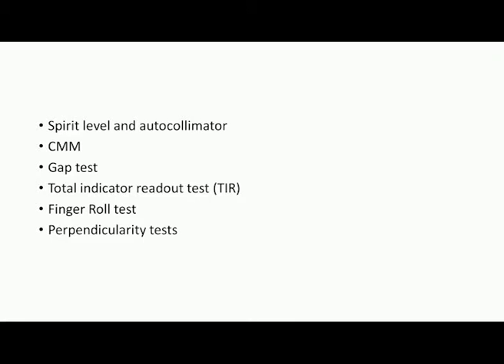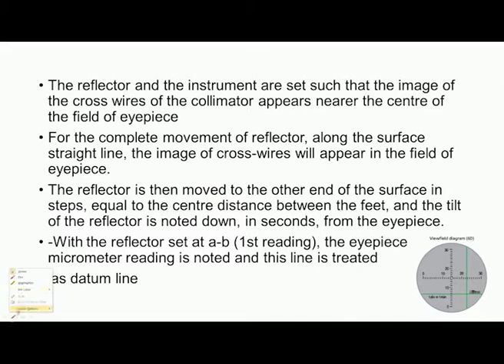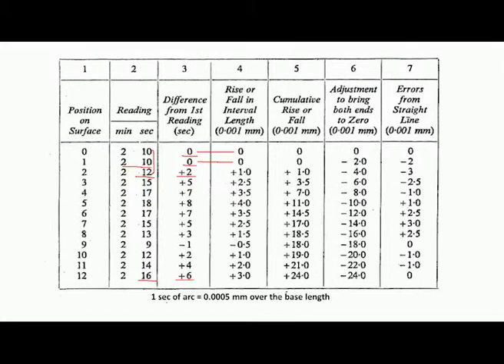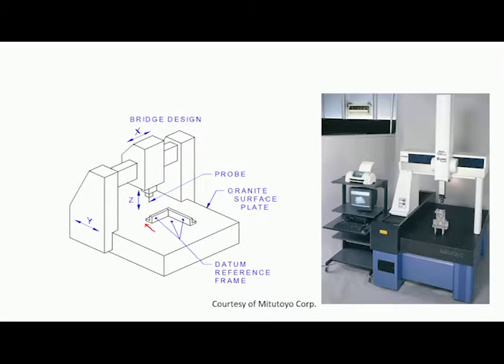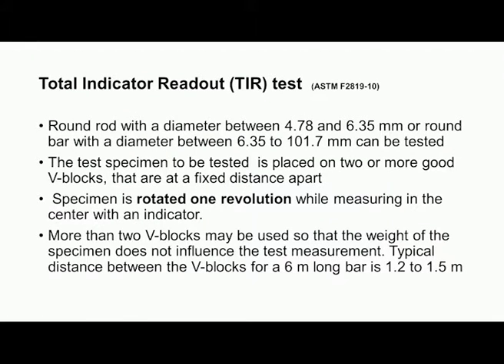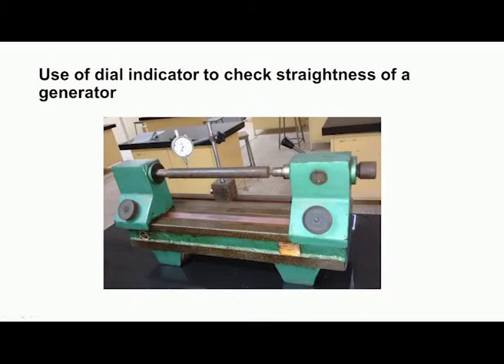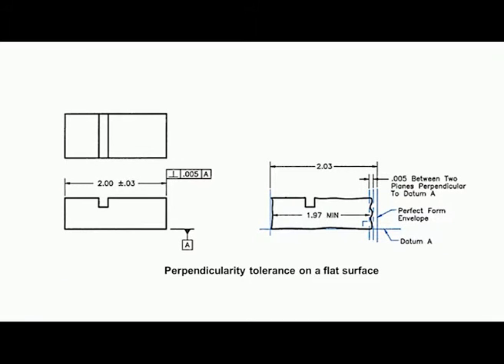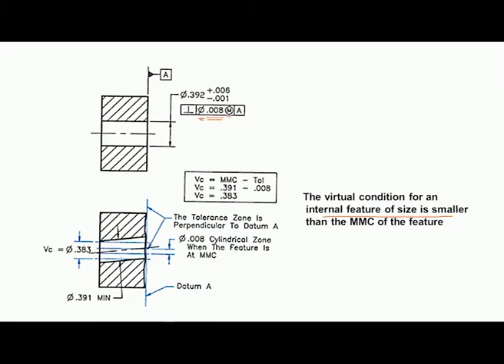Perpendicularity measurement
Courses: Metrology